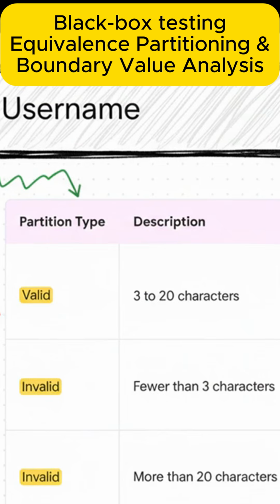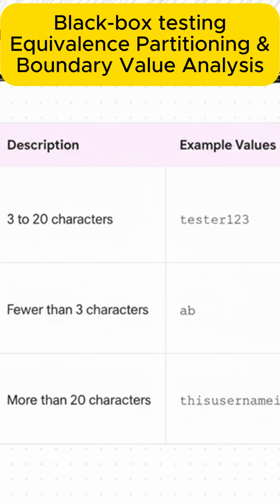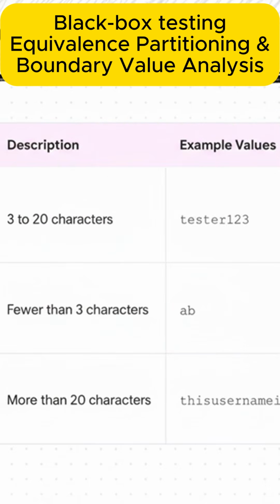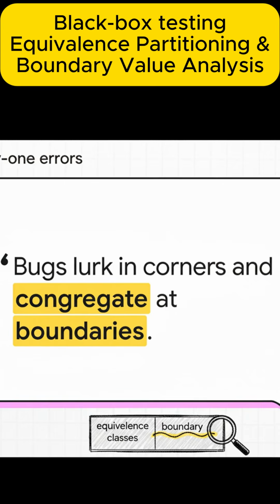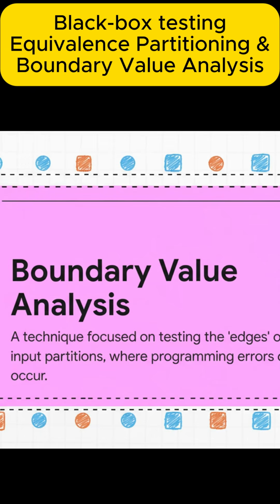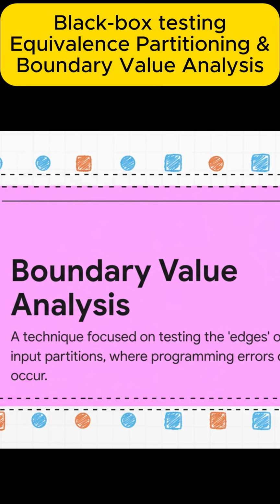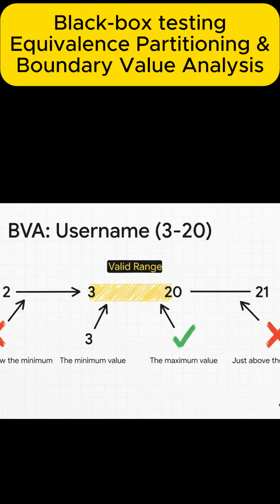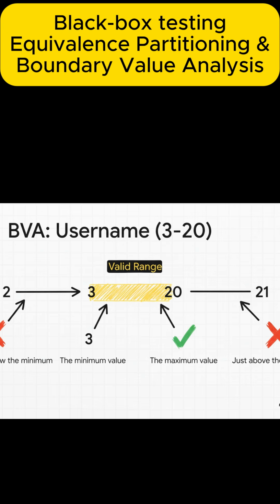Equivalence partitioning and Boundary value analysis in black box testing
This video to understand about Equivalence partitioning and Boundary value analysis in black box testing.